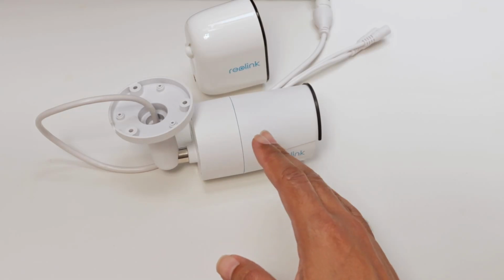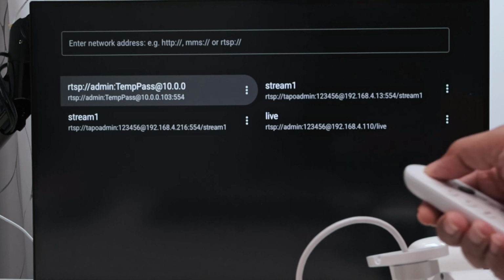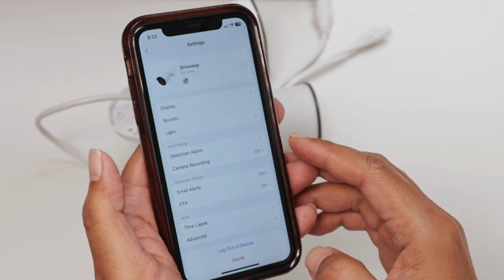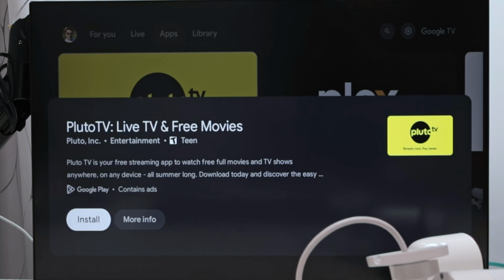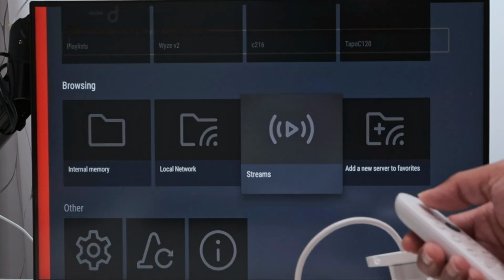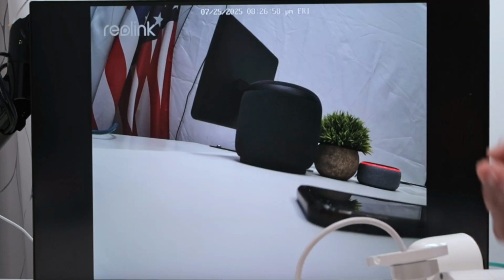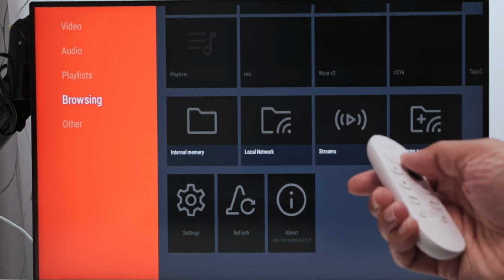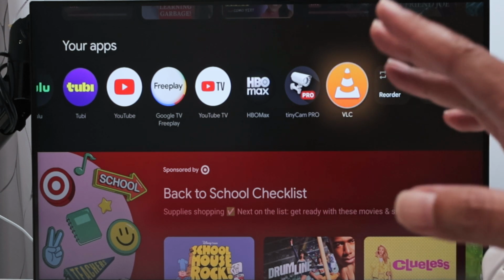Reolink Camera to Google TV via VLC Player - EASY STEP-by-STEP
Reolink Camera to Google TV: Stream with VLC Player

Learn how to stream your Reolink camera to Google TV using VLC Media Player with this step-by-step tutorial! In this video, we show you how to bypass time limitations and stream live footage directly from your Reolink RLC 510A or other compatible cameras to your Google TV using the RTSP protocol. Whether you're monitoring your home security camera, driveway camera, or garage camera, this guide makes it easy to view your Reolink camera feed on a big screen without interruptions.

🔑 Key Topics Covered:

Setting up VLC Player on Google TV

Configuring the RTSP URL for Reolink cameras (e.g., RLC 510A)

Finding your camera’s IP address and network settings

Saving your camera stream as a VLC playlist for quick access

Troubleshooting tips for Reolink camera streaming

Comparison with other cameras like Tapo and Wyze

Alternative solutions like Tiny Cam Pro

📌 Why This Tutorial?Streaming security cameras to Google TV can be tricky due to time limitations with apps like Google Home. This workaround using VLC Media Player ensures a seamless, unlimited streaming experience. Perfect for home surveillance, smart home setups, or anyone looking to monitor their Reolink camera feed on a Google TV or Chromecast.

🛠 Requirements:

Reolink camera (e.g., RLC 510A; note: Reolink Argus 3 does not support RTSP)

Google TV or Chromecast device

Camera username, password, and IP address

RTSP port (default: 554)

🎥 Step-by-Step Instructions:

Install VLC for Android on your Google TV via the Google Play Store.
Access your Reolink app to find your camera’s IP address and RTSP settings.
Use the RTSP URL format: rtsp://username:password@IP_address:554.
Open VLC Player, navigate to Streams, and input the RTSP URL.
Save the stream as a playlist for easy access.
Enjoy live Reolink camera streaming on your Google TV!

💡 Pro Tips:

Ensure your Reolink camera supports the RTSP protocol (check settings in the Reolink app).

Be patient, as streams may take 10-15 seconds to load due to security camera delays.

Explore Tiny Cam Pro for an alternative streaming solution (covered in a future video).

How to stream Reolink camera to Google TV
VLC Player for Google TV setup
RTSP streaming for home security cameras
Reolink RLC 510A setup guide
Connect security camera to Chromecast
Google TV security camera integration
Tiny Cam Pro vs VLC Player
Reolink camera IP address setup
Smart home surveillance solutions
Stream Wyze or Tapo camera to Google TV

Drop your questions in the comments below, and let us know if you want a deep dive into Tiny Cam Pro or other home surveillance solutions!